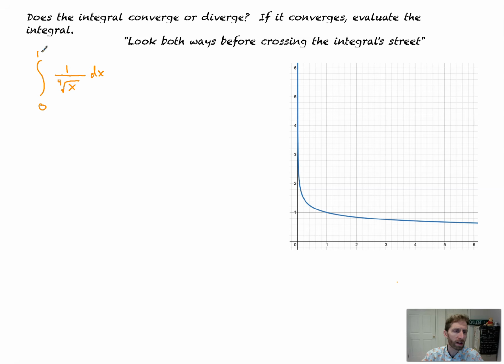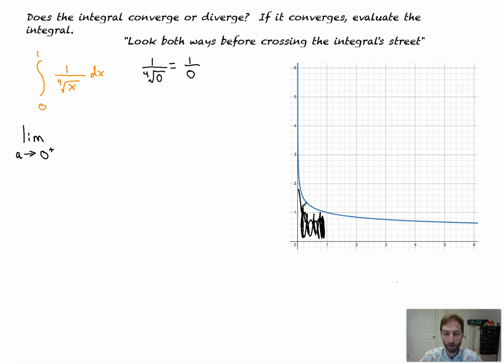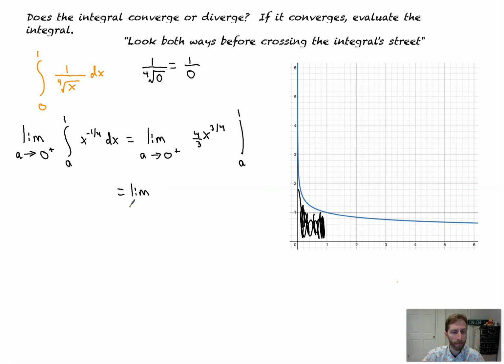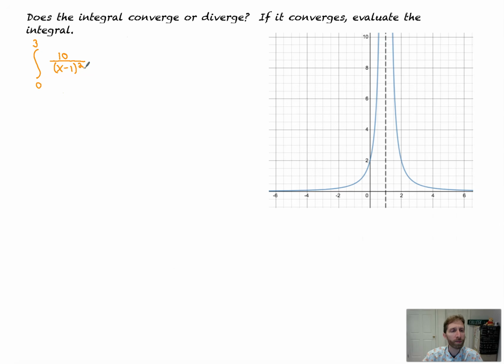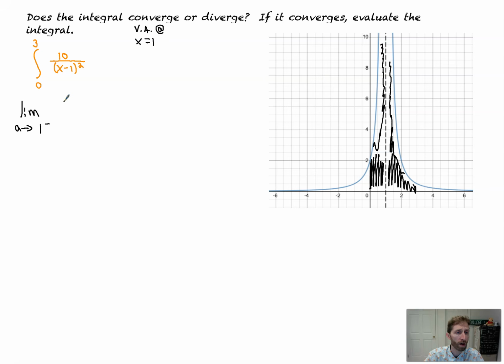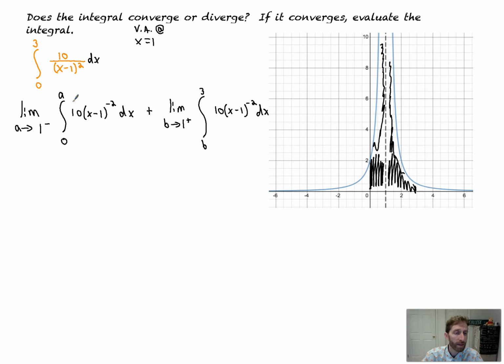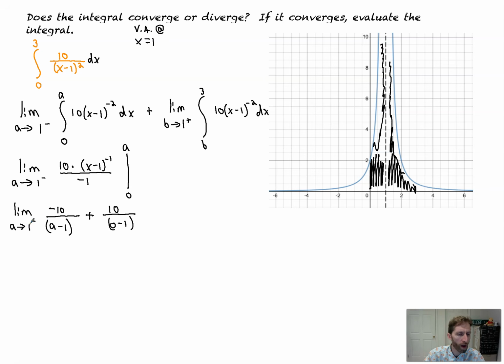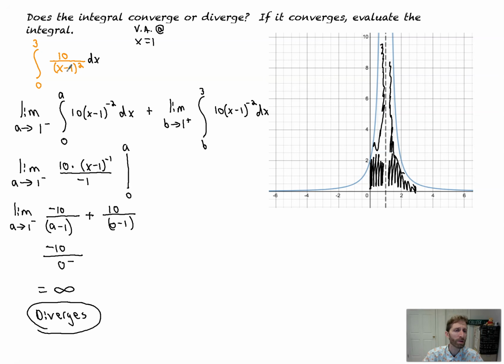Improper Integrals Finite Limits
This Math Help Video Tutorial is all about how to recognize and solve improper integrals when bounds are not infinity.